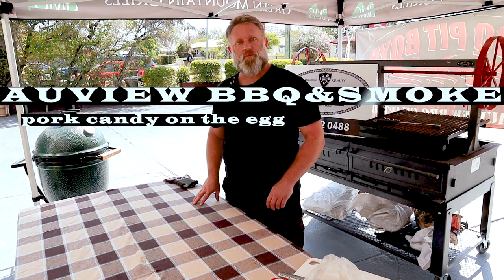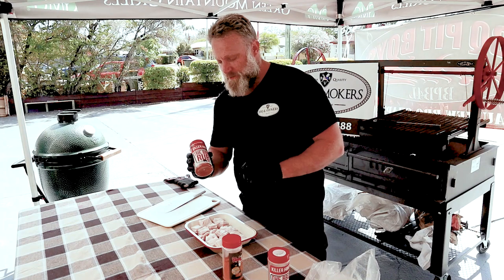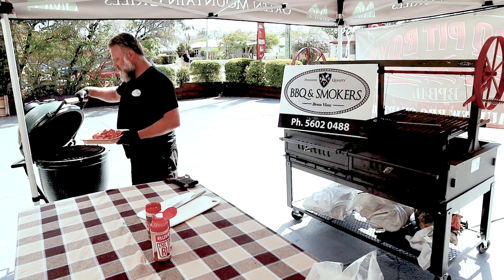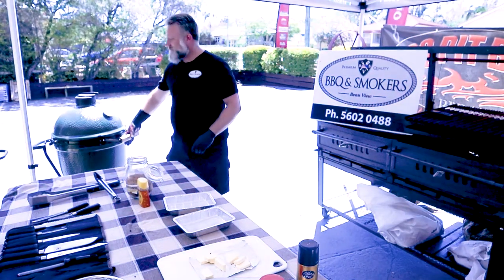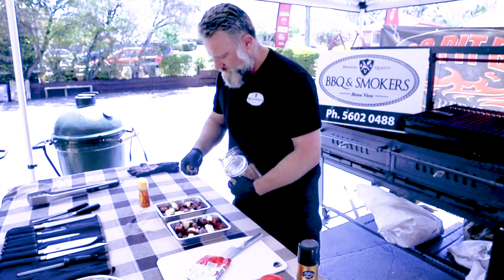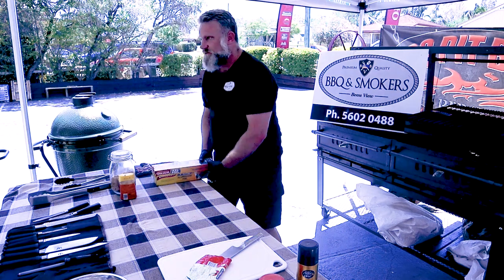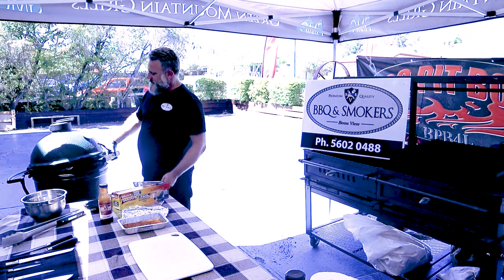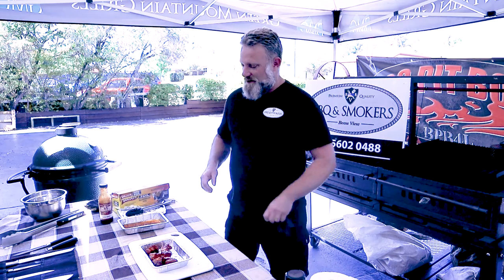How to make pork belly burnt ends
Beauview bbq preparing and cooking pork belly burnt ends on the big green egg. this is a no fuss crowd pleaser